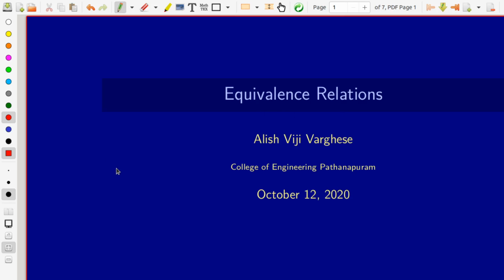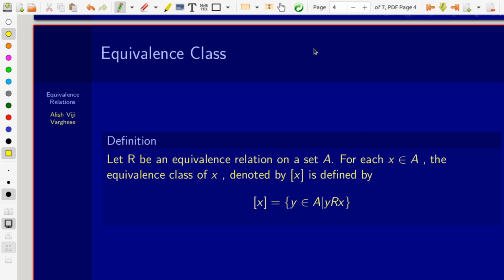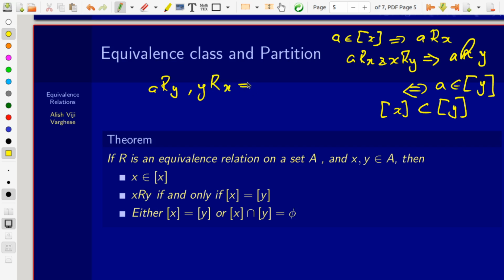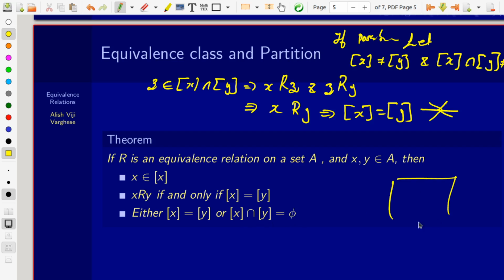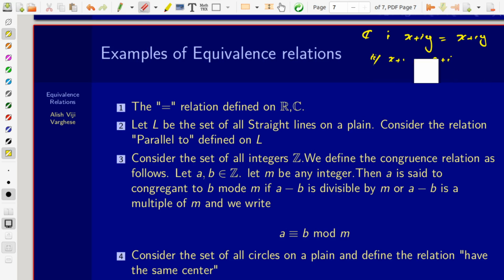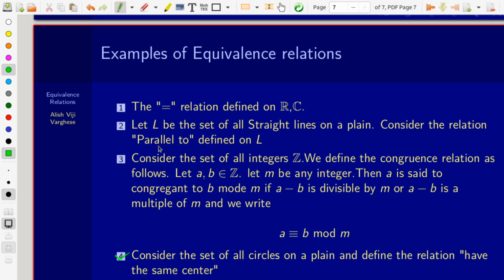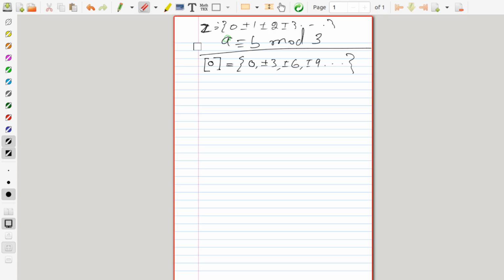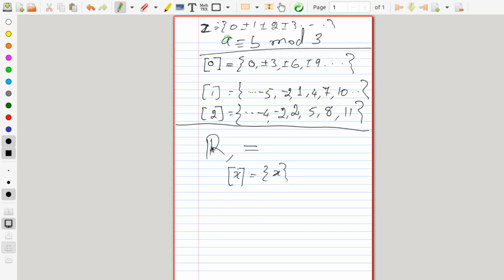Equivalence relations and Partitions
We discuss about equivalence relations , their properties,some examples and how it induce a partition .